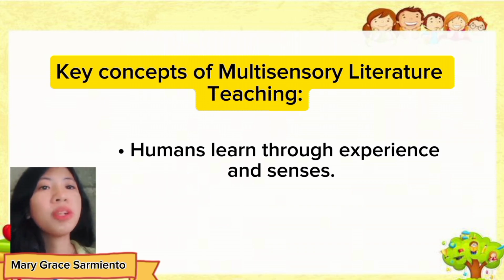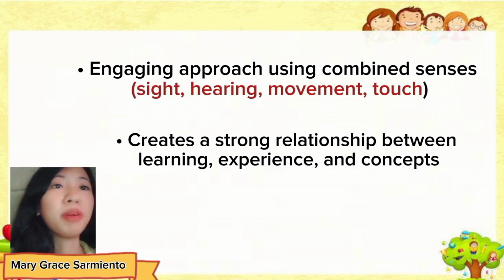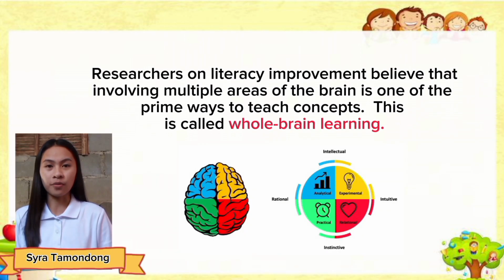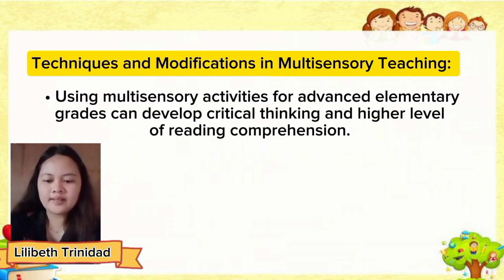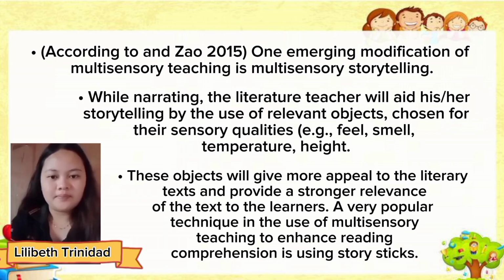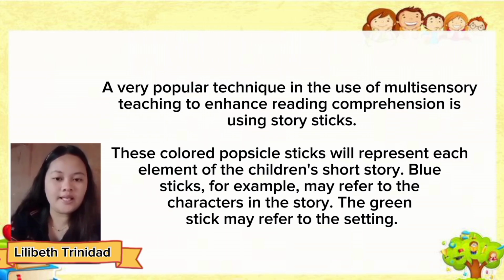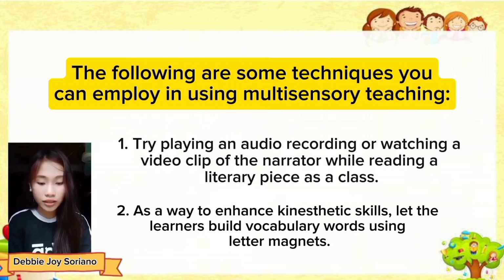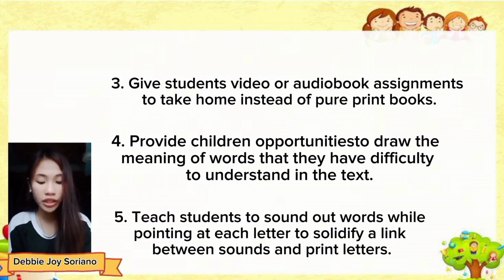Multisensory Literature Teaching